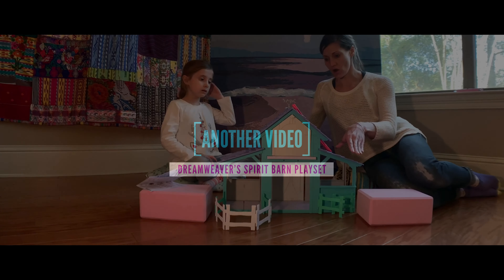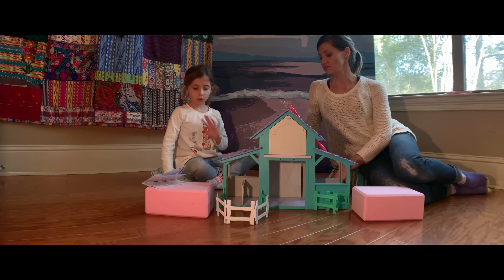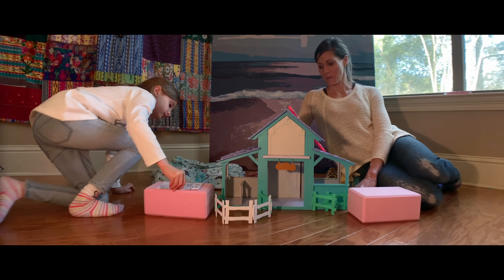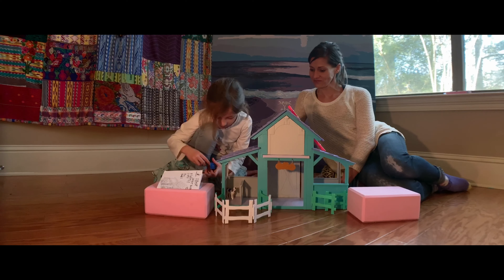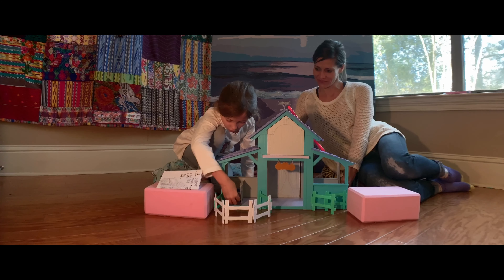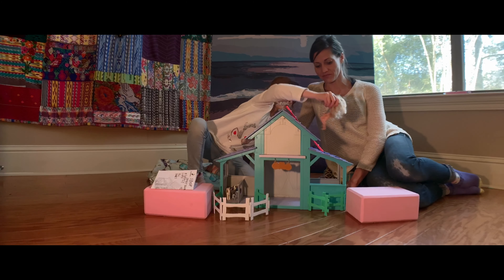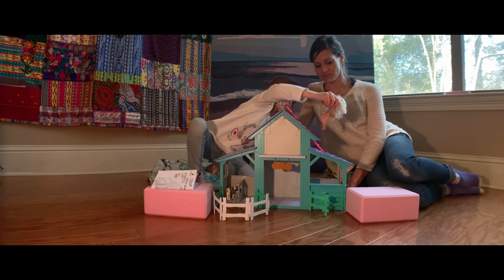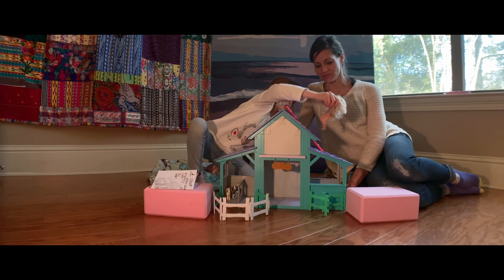MAYADVENTURES - Another Video - Dreamwork's Spirit Barn Playset Tips & Tricks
Maya and her Mom Emily are back for another video to bring you some interesting and challenging things we noticed about the Spirit Barn Playset. We also get into things we think are pretty and cool like LEGO jewels and other treasures.